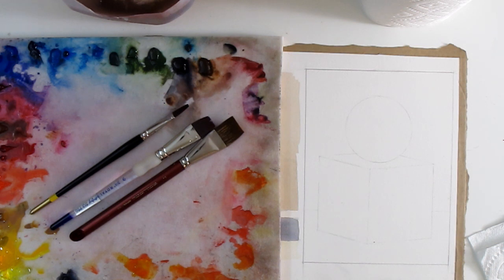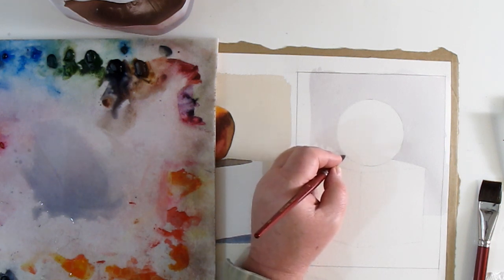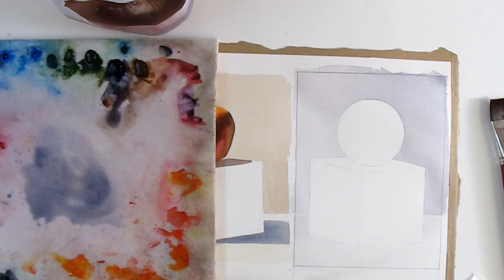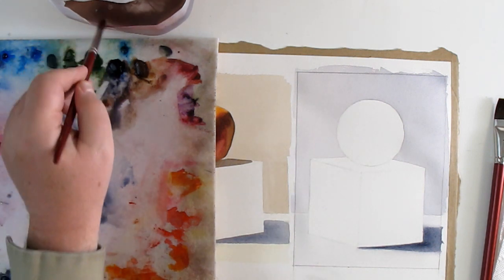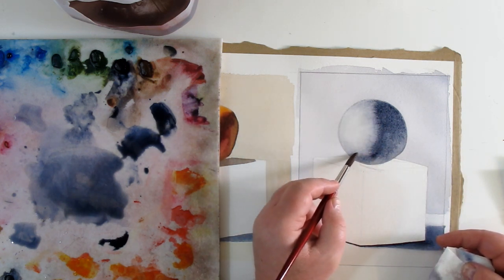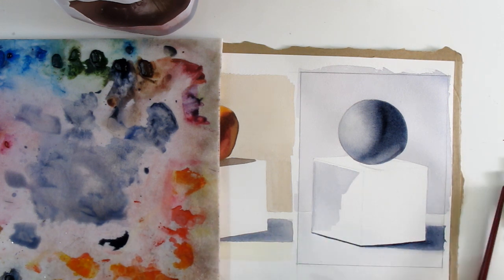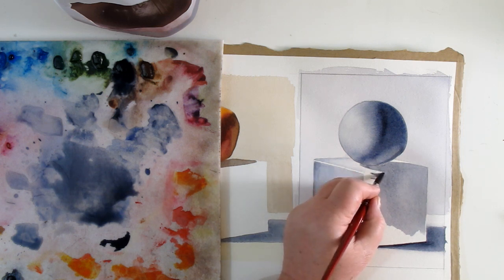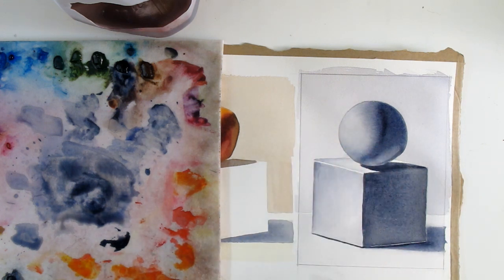Basic Watercolor, Painting A Simple Sphere and Cube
We explore using gradation and the understanding of form shadows to create a simple painting of the sphere and cube.